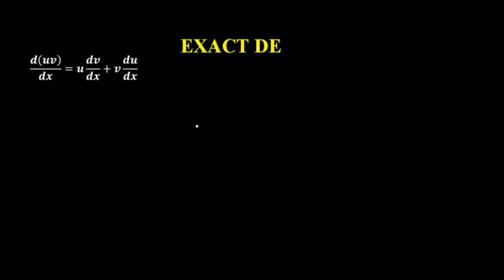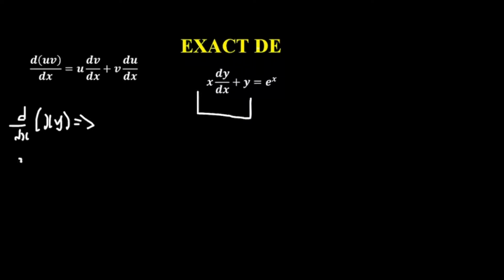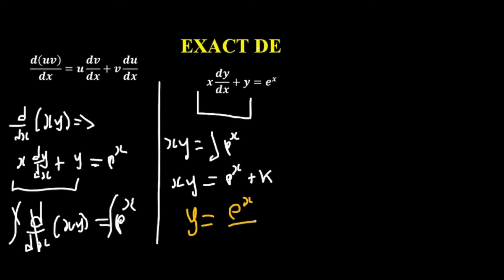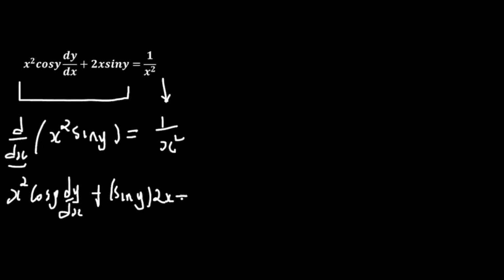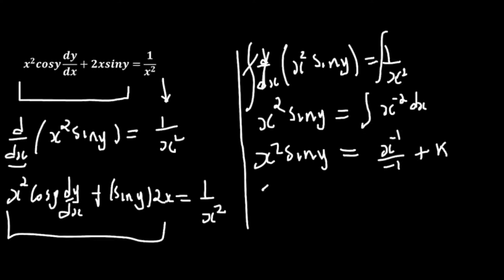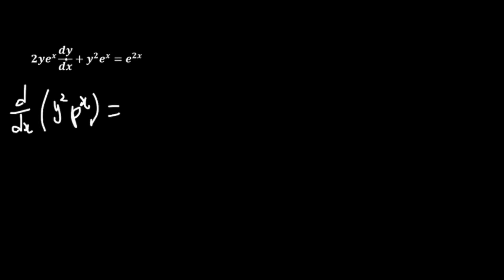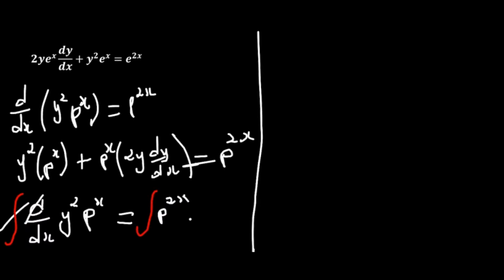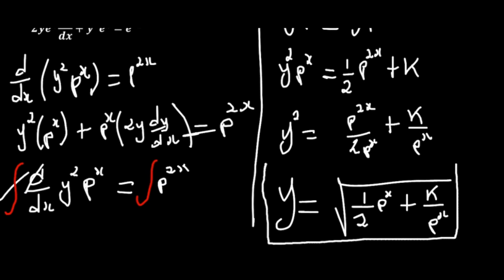How to solve EXACT Differential Equations (KET Academy)